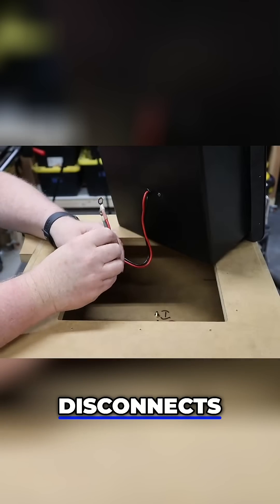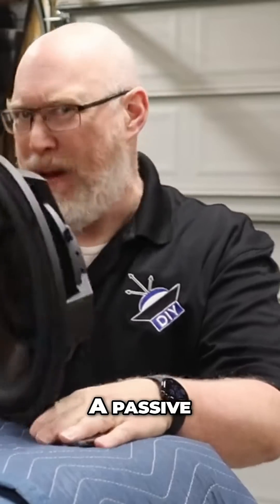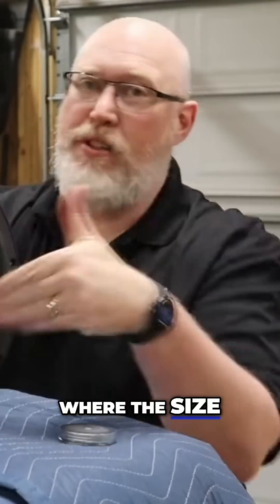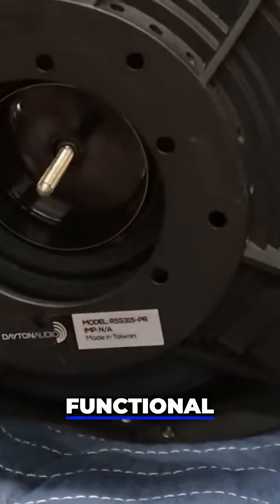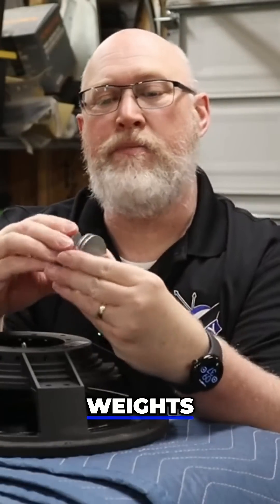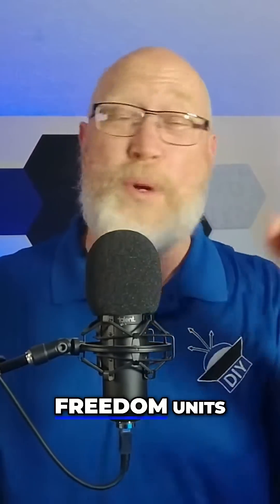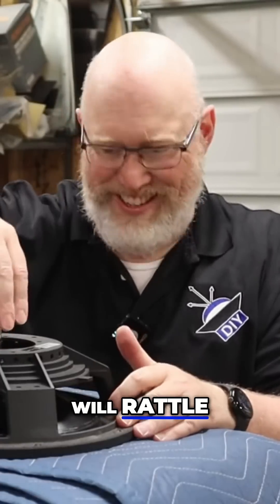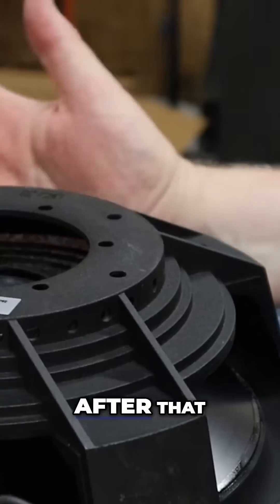Subwoofer Tuning Adding Mass to a Passive Radiator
Chapters:
0:00 Introduction